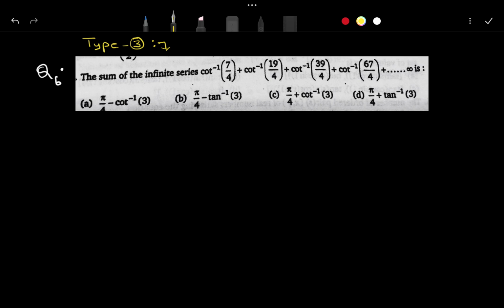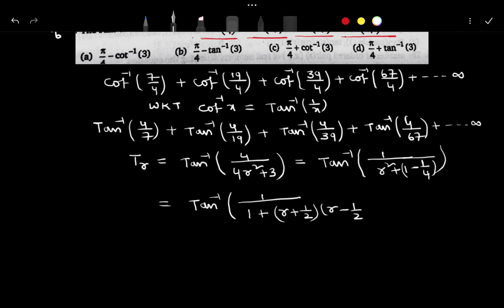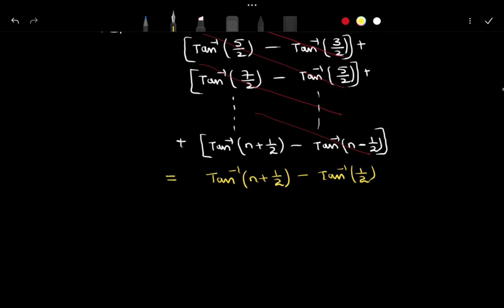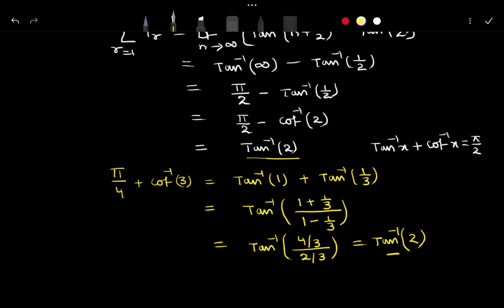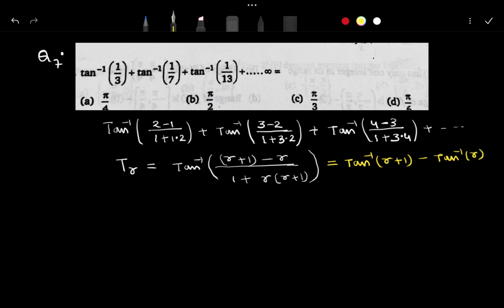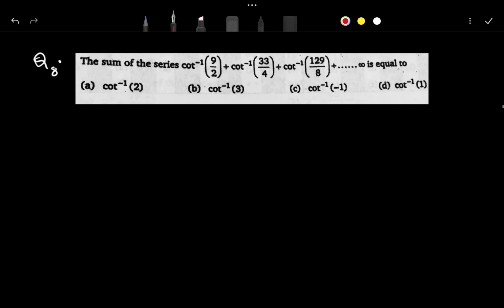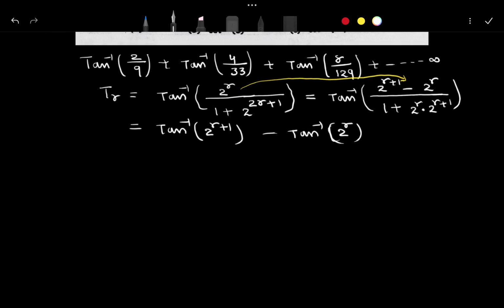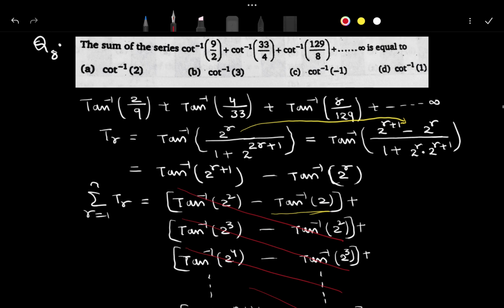Inverse trigonometry L-8 series type questions in mains level